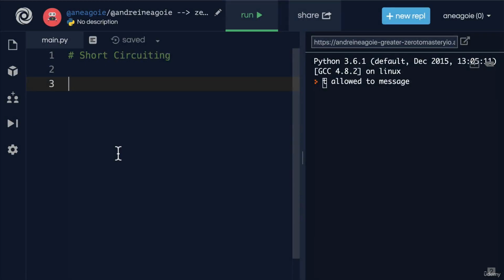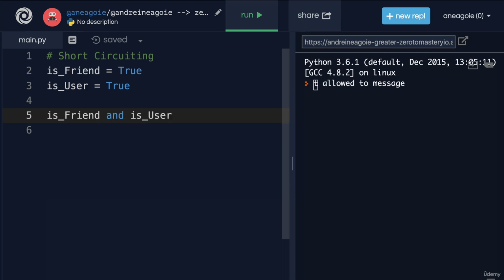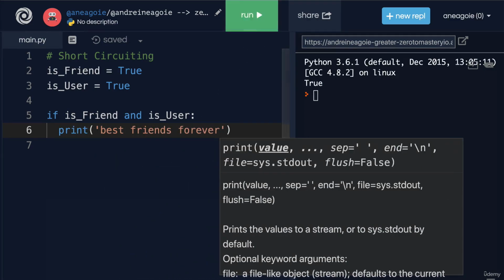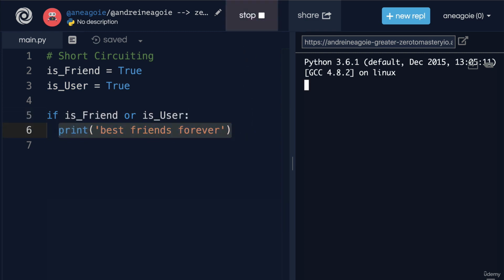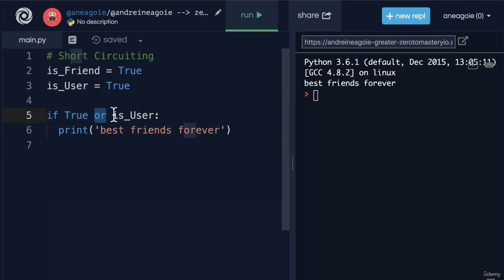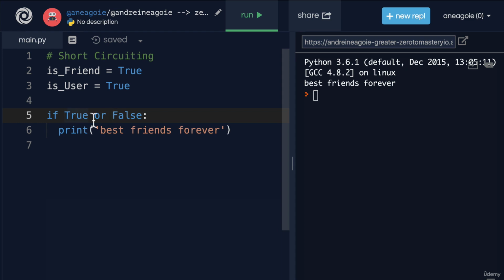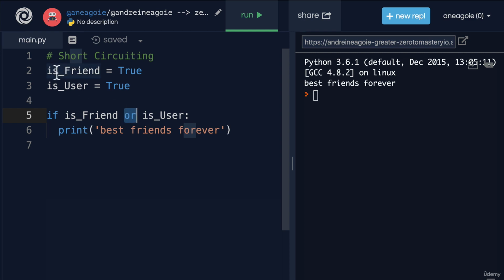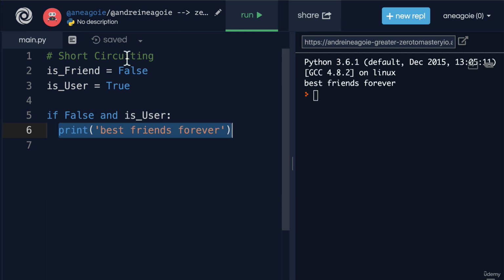65 Short Circuiting